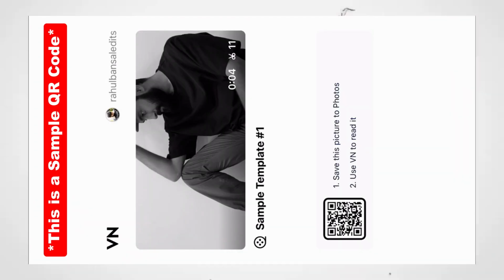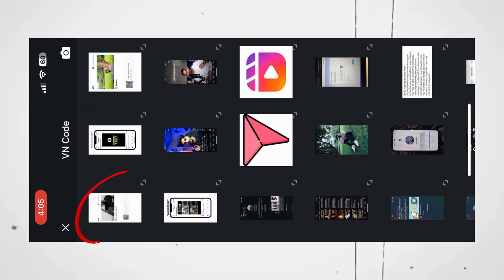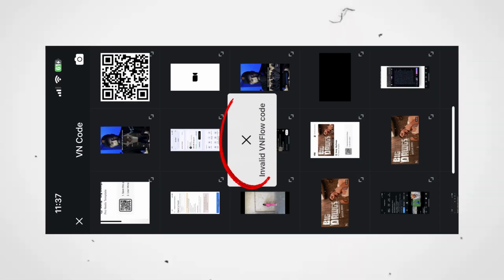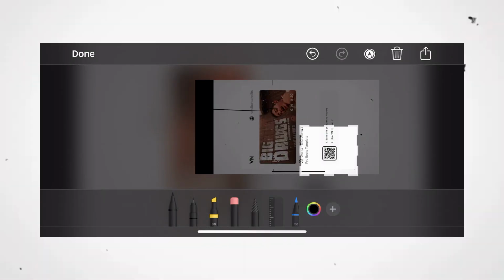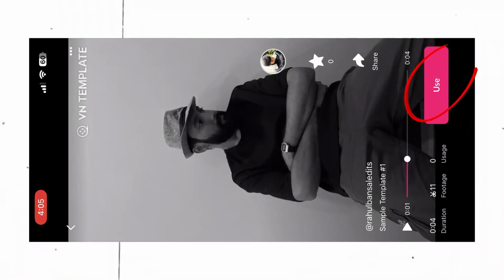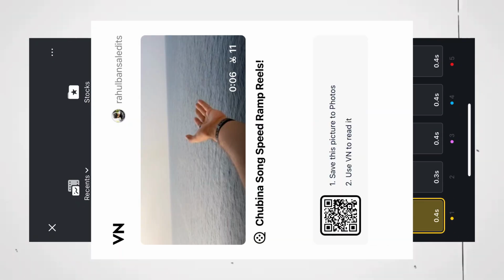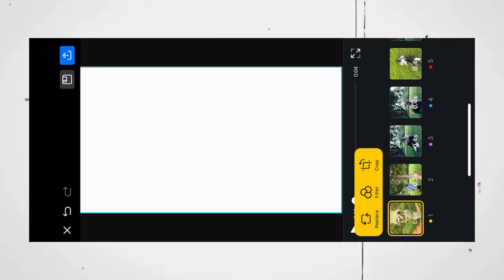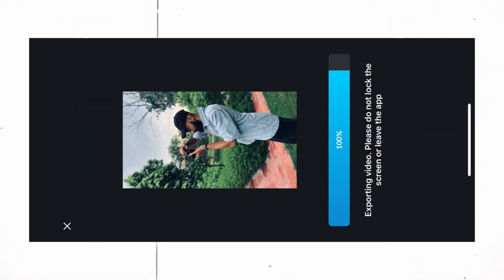"Chubina" Song Viral Speed Ramp Reels VN Template & Tutorial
⭐ Queries Solved ⭐
○ speed ramp edit
○ speed ramp capcut pc
○ speed ramp premiere
○ speed ramp capcut
○ speed ramp tutorial
○ speed ramp video
○ speed ramp song
○ speed ramp music
○ speed ramp capcut tutorial
○ speed ramp vn
○ speed ramp video editing vn
○ speed ramp vn code
○ speed ramp vn template
○ speed ramp vn app tutorial
○ speed ramp vn editor
○ speed ramp transition in vn
○ vn editing
○ reels instagram
○ reels templates